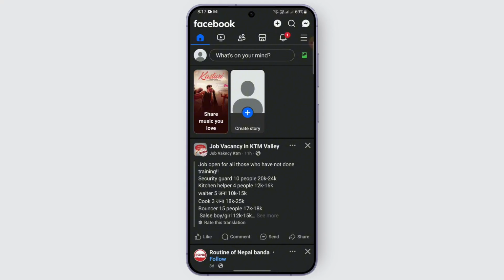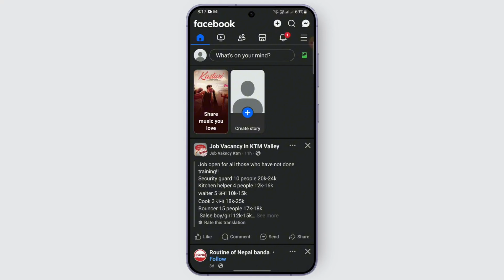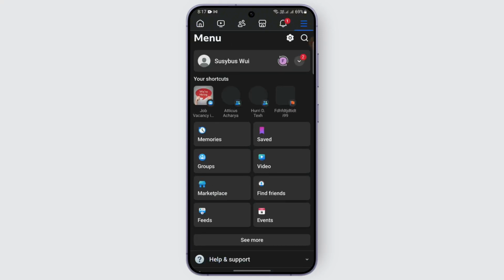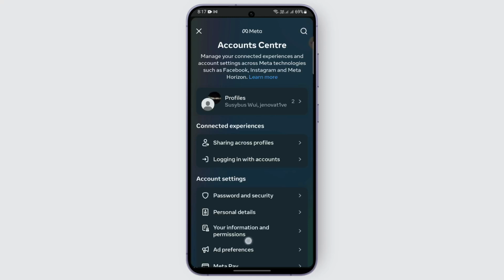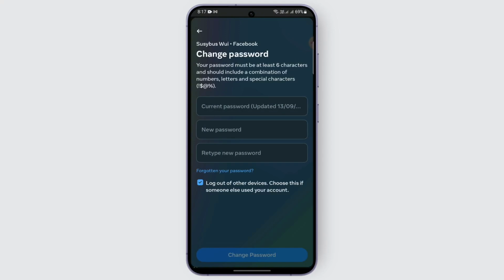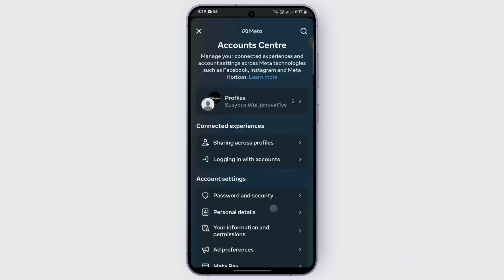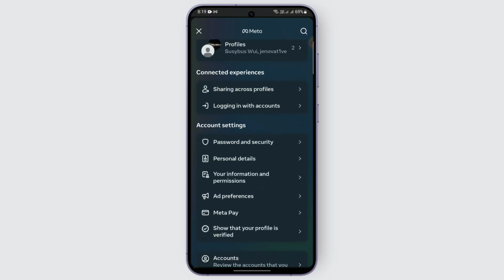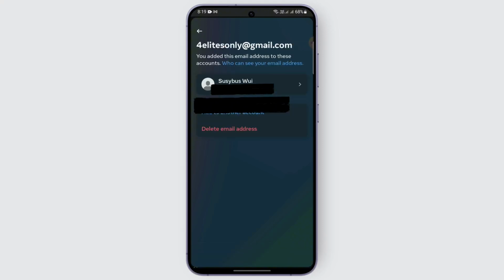How to Fix Facebook Gmail And Number not Being Removed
Learn how to fix the issue of your Gmail and phone number not being removed from Facebook with this easy step-by-step guide! This video will show you troubleshooting steps, including checking if the changes are saved correctly, updating your Facebook app, and removing linked accounts from Facebook settings. Whether you're asking, "Why can't I remove my Gmail or phone number from Facebook?" or need help with account management, this tutorial has you covered. Watch now to successfully remove your information from Facebook!

Timestamps:

00:00 How to Fix Facebook Gmail and Number Not Being Removed
00:10 Checking Saved Changes and Removing Linked Accounts